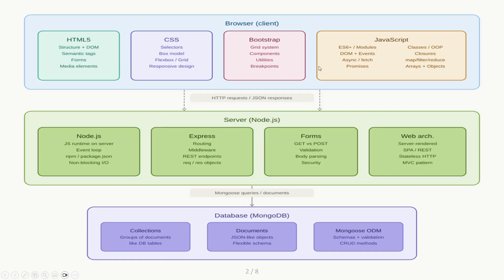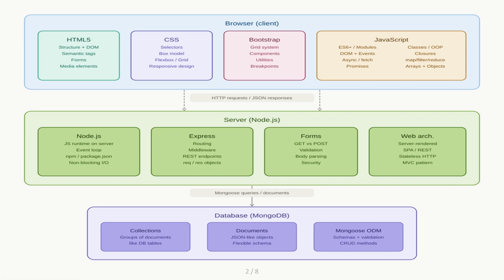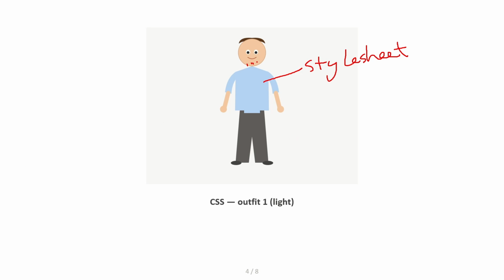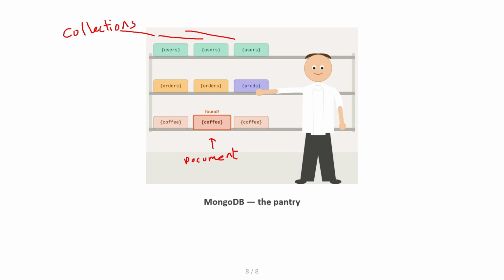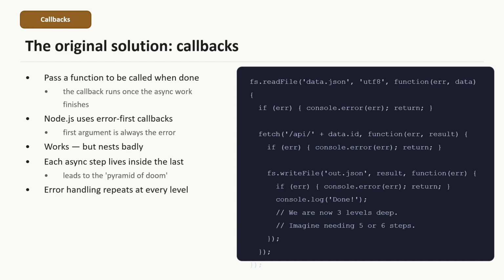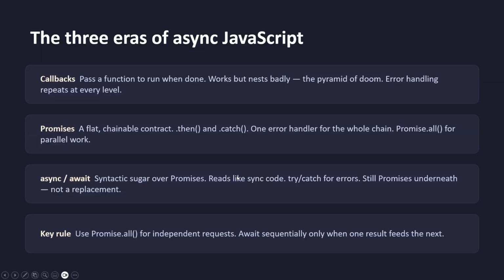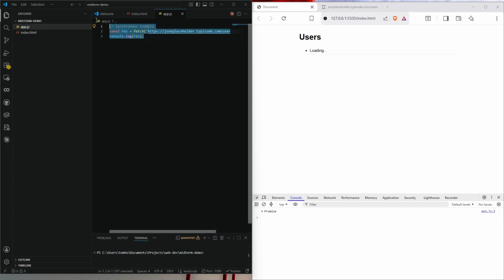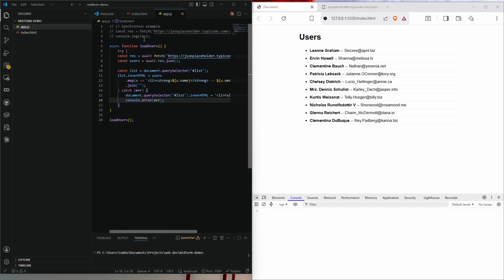Full Stack Web Development Explainer Video - HTML, CSS, JavaScript, Node.JS, Express & MongoDB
I break down the full stack — HTML, CSS, JavaScript, Node, Express & MongoDB — by personifying a webpage as a human being working in a café